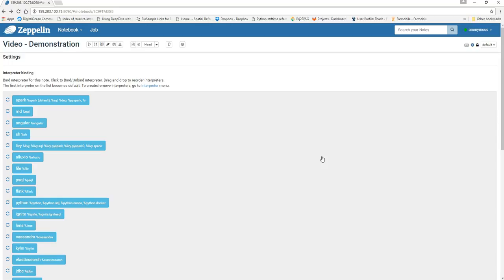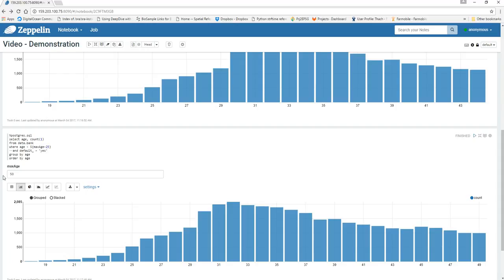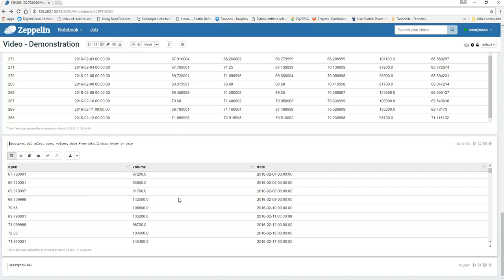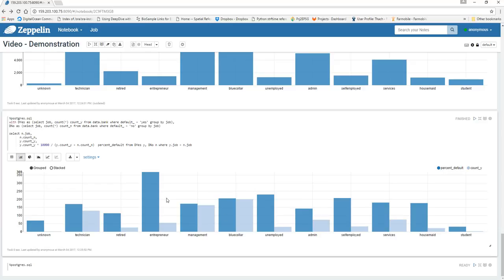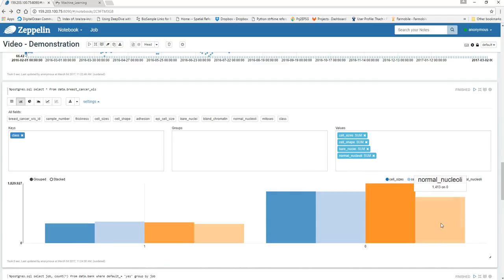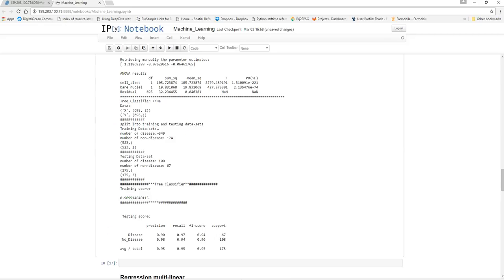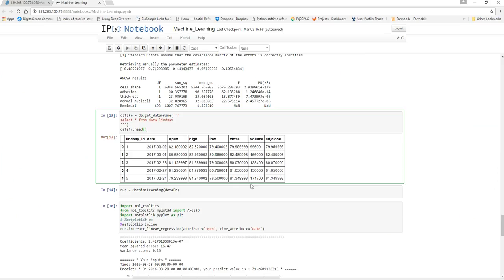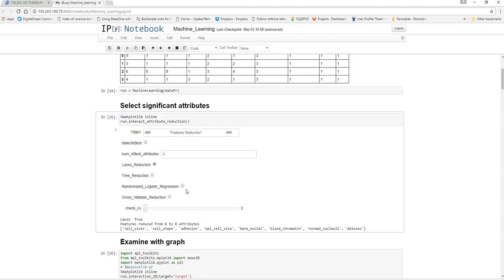Big Data - Machine Learning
Big data - Data mining - Data Visualizing - Machine Learning - Ipython
Tittle/subject Big Data - Machine Learning